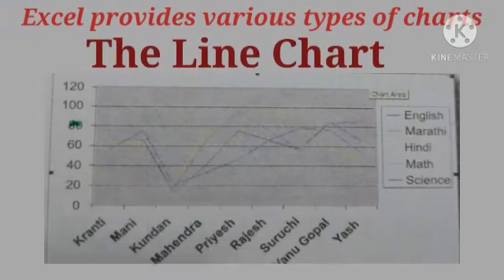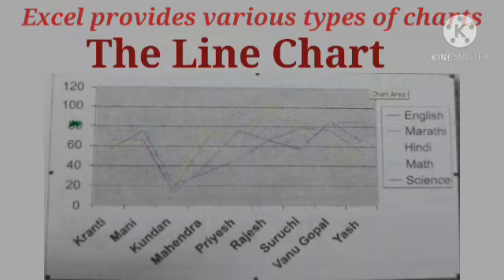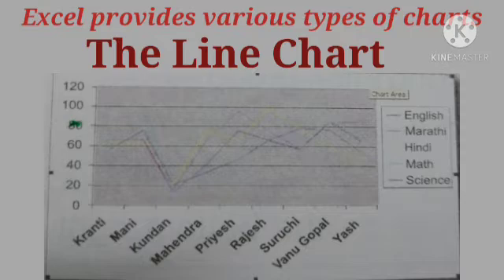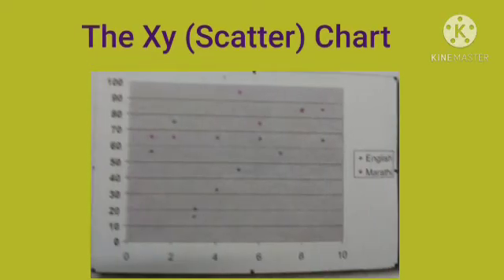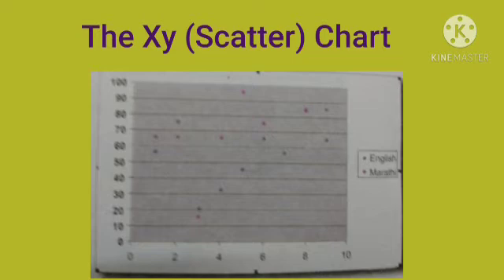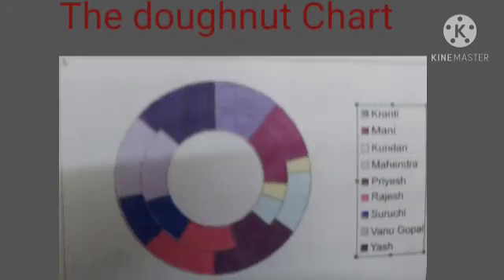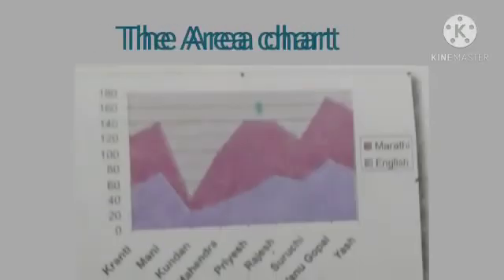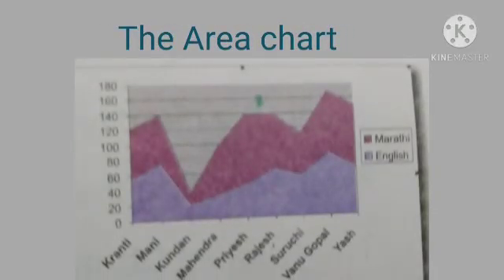Std : 6. Sub : Computer.Ls.no.11. Presenting Data with Charts.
Video On Presenting Data with Charts.